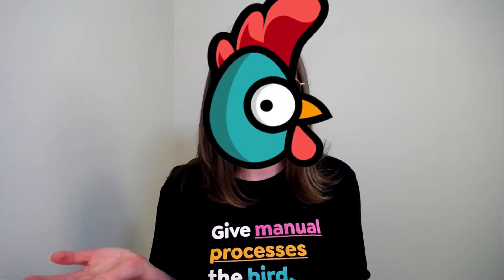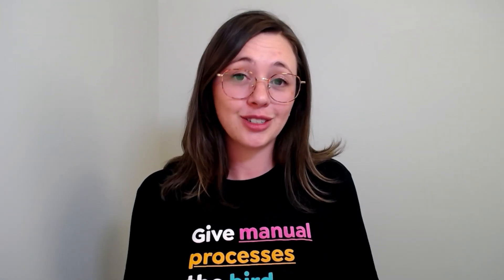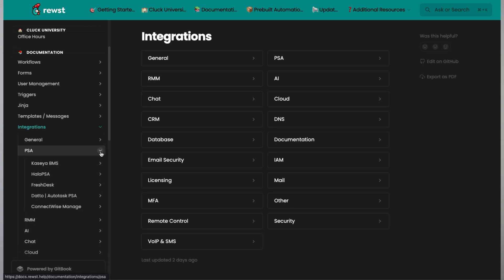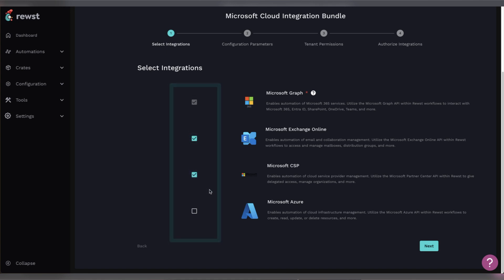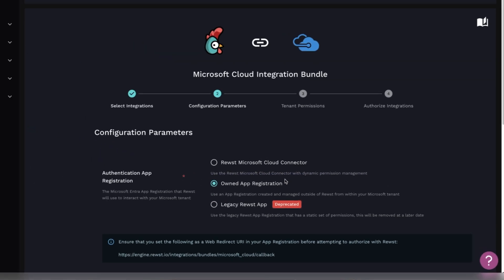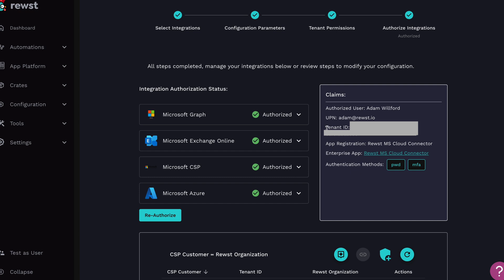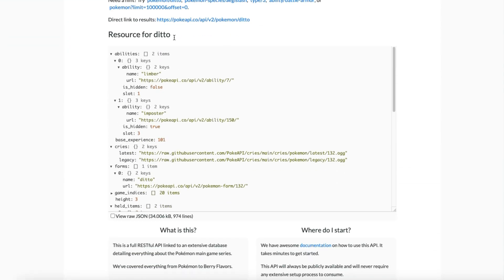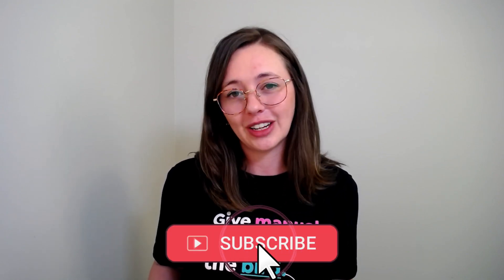How to Automate Across Your Entire MSP Tech Stack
We talk about how Rewst simplifies integrating and automating your entire tech stack. Rewst offers over 40 built-in integrations and supports custom integrations for any software with an API. We prioritize critical MSP integrations, starting with the Microsoft bundle, and recommend setting up your PSA, ticketing system, RMM, or documentation platform next.